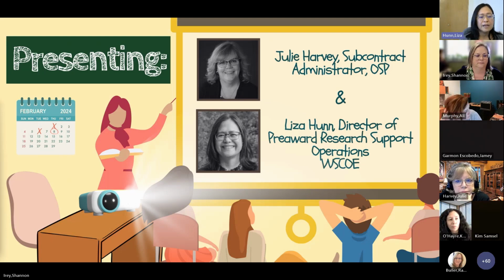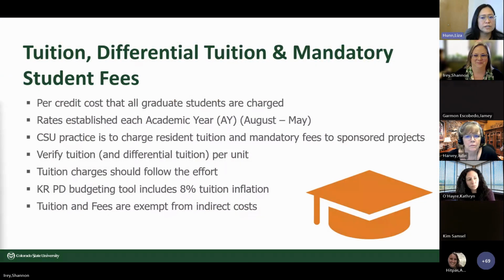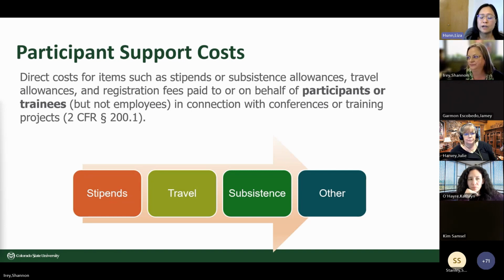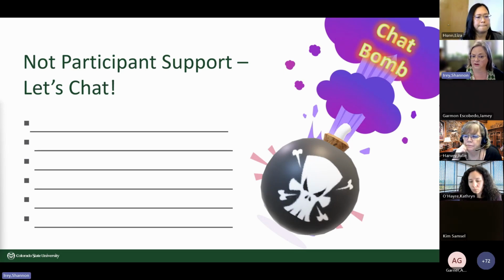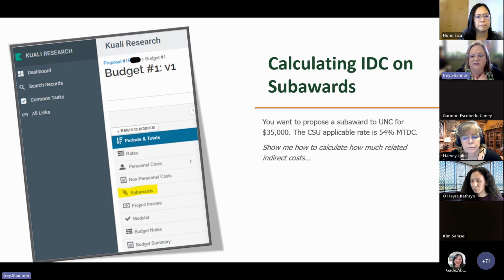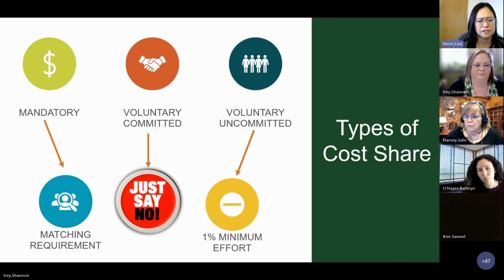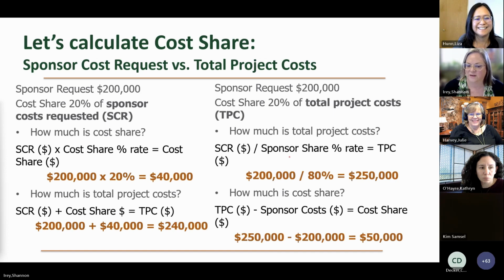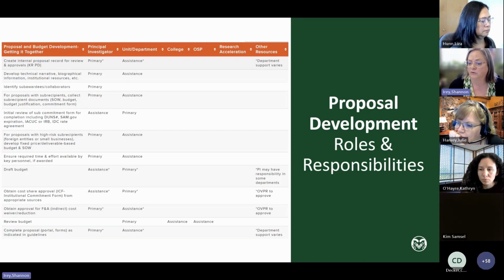Fundamentals of Sponsored Projects at CSU: Budgets, Budgets, Budgets Part 2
This session will explore best practices in budgeting at CSU – what’s allowable and what’s not. It will also cover subawards, cost sharing, and specific sponsor nuances.
Find more information and resources on the Office of Sponsored Programs